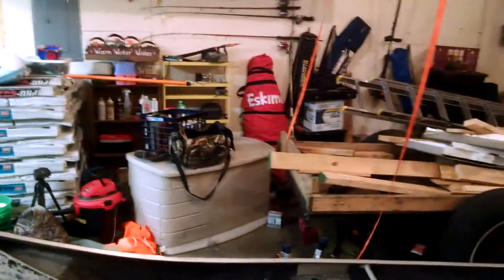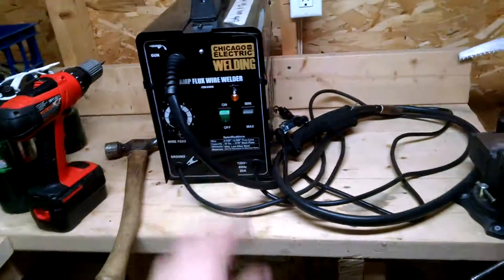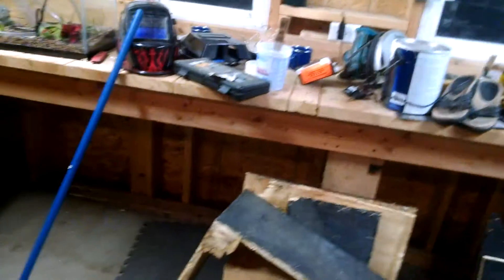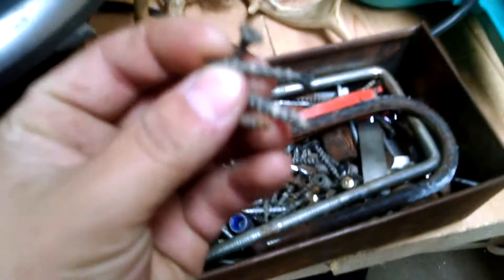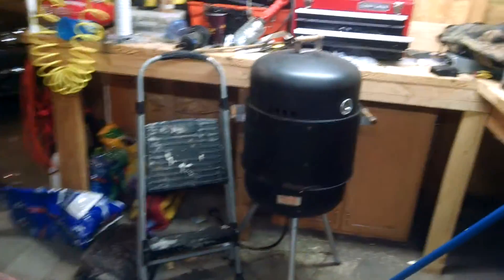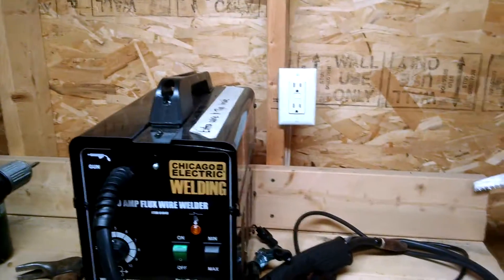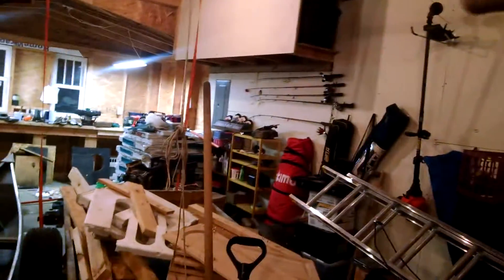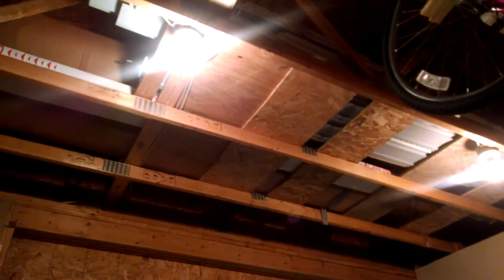Expanding the workshop